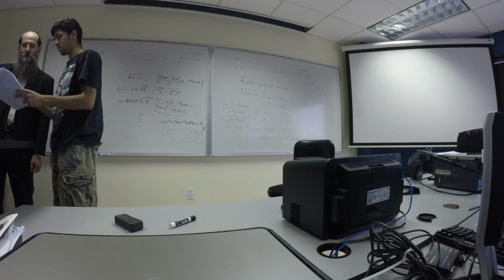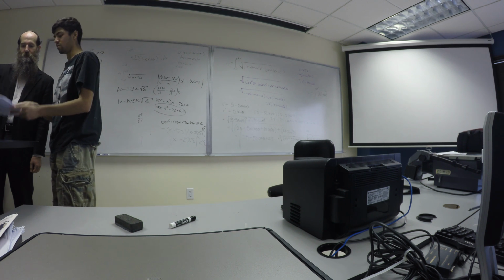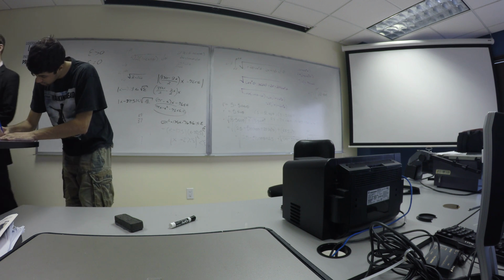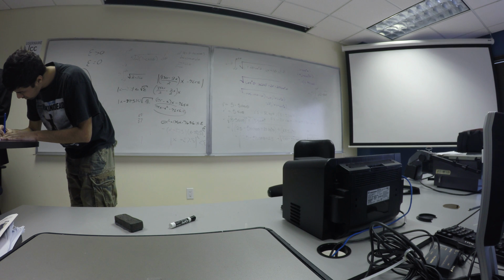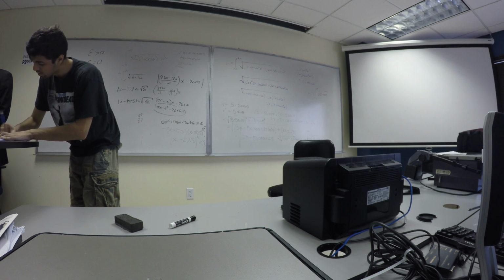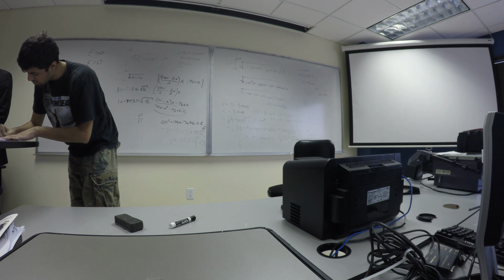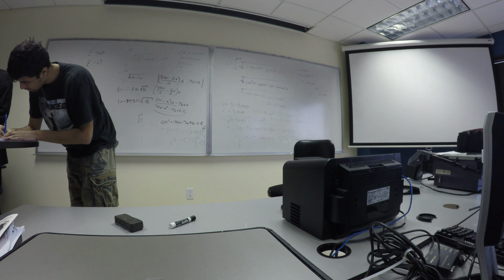Part 4 Day 4 Lecture Calculus One Gopro Hero 4 Black Edition 4K